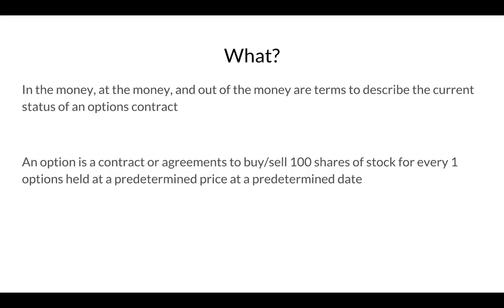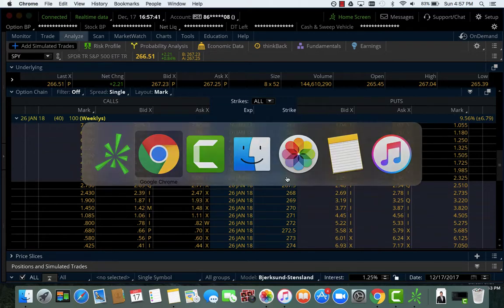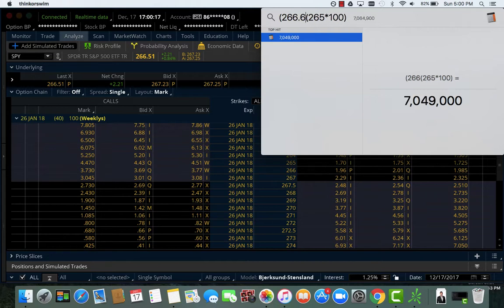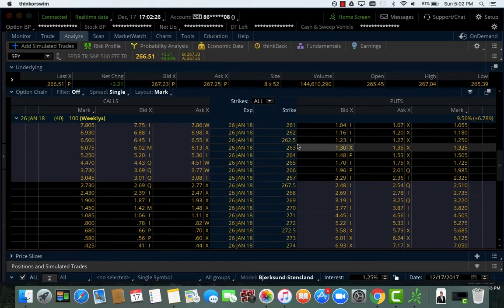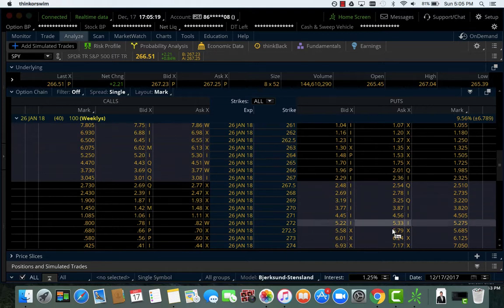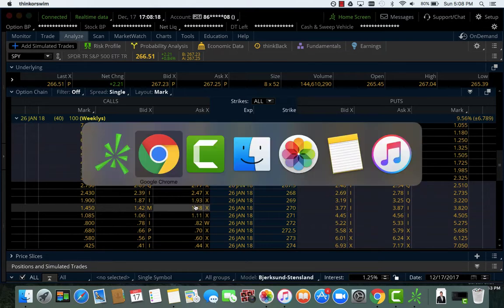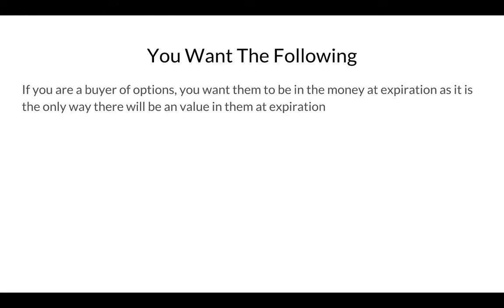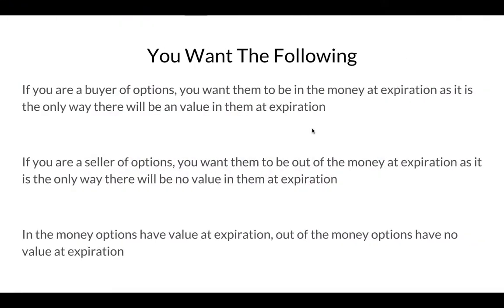In The Money, At The Money, Out Of The Money (POR QUE?)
Hypothetical Performance Disclosure: Hypothetical performance results have many inherent limitations, some of which are described below. No representation is being made that any account will or is likely to achieve profits or losses similar to those shown; in fact, there are frequently sharp differences between hypothetical performance results and the actual results subsequently achieved by any particular trading program. One of the limitations of hypothetical performance results is that they are generally prepared with the benefit of hindsight. In addition, hypothetical trading does not involve financial risk, and no hypothetical trading record can completely account for the impact of financial risk of actual trading. for example, the ability to withstand losses or to adhere to a particular trading program in spite of trading losses are material points which can also adversely affect actual trading results. There are numerous other factors related to the markets in general or to the implementation of any specific trading program which cannot be fully accounted for in the preparation of hypothetical performance results and all which can adversely affect trading results. If you are an investor who…

💵 Wants to begin their investing career the RIGHT way
💵 Wants to supplement or replace their income
💵 Wants to create financial freedom

and you are NOT getting the kind of returns you think you SHOULD get…or DESERVE

whether you feel like

- You are overwhelmed with all of the investing information out there and don’t have a step by step plan for success
- You don’t have enough time to really DOMINATE the stock market
- You get stopped out only to see the stock move in your favor
- You don’t know how to make money even when you pick the WRONG direction
 -You don’t know what to do when an investment to trade goes against you
- You don’t know how to consistently put on positions that give you BETTER THAN risk 1 to make 10
- You don’t know how to invest to make more money and spend less time doing so

then I’d love to be able to help.  If you are interested how we can fix anything that is currently holding you or your investments back, feel free to go

and set up a FREE one on one with me where we will, together, improve your investing FAST by fixing what’s holding you back. Risk Disclosure: Futures and forex trading contains substantial risk and is not for every investor. An investor could potentially lose all or more than the initial investment. Risk capital is money that can be lost without jeopardizing ones’ financial security or life style. Only risk capital should be used for trading and only those with sufficient risk capital should consider trading. Past performance is not necessarily indicative of future results.